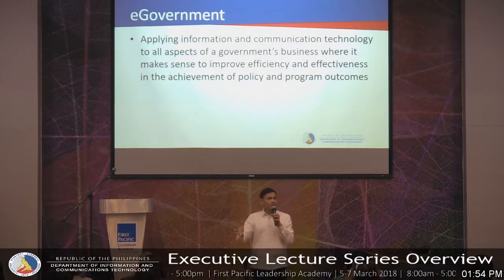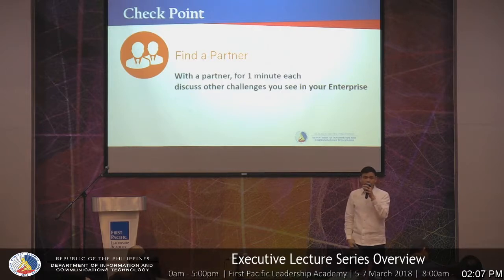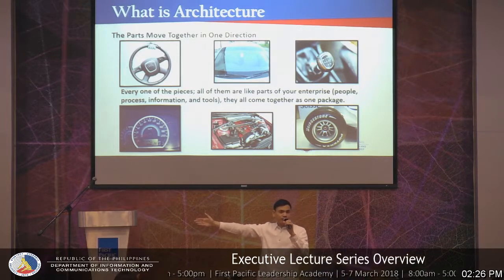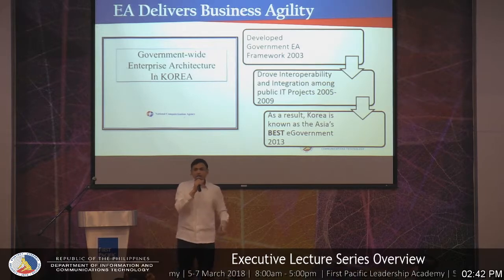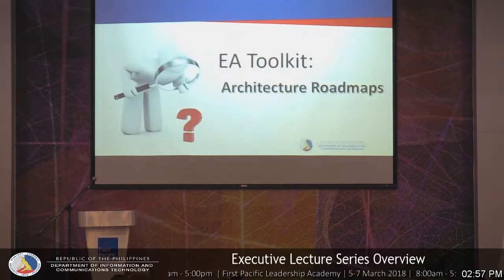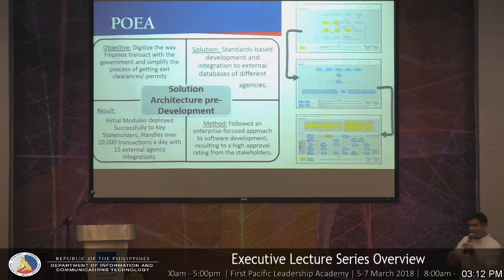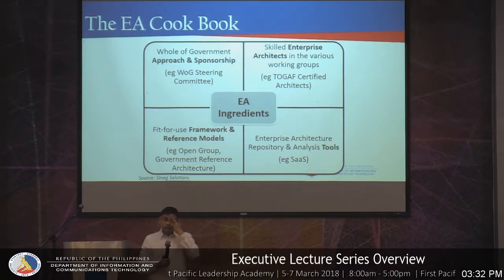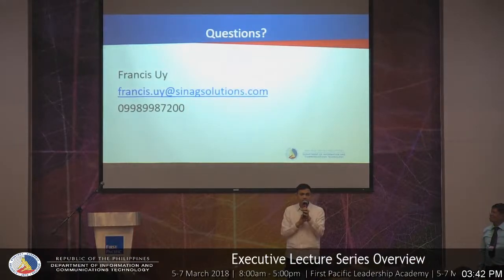NGP ELS Overview Enterprise Architecture 2018 0305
Enterprise Architecture using TOGAF (The Open Group Architecture Framework). According to Wikipedia, TOGAF "is a framework for enterprise architecture that provides an approach for designing, planning, implementing and governing enterprise information technology architecture.